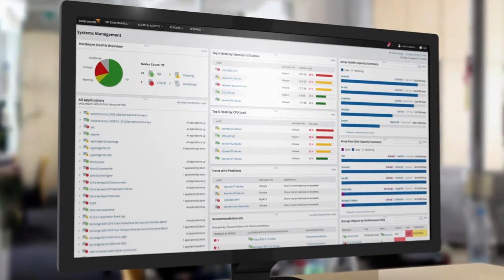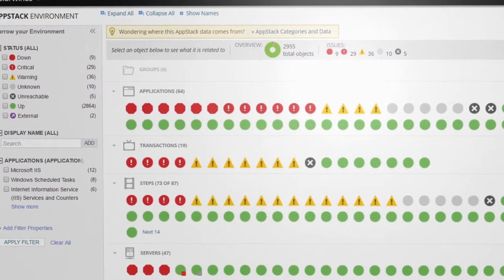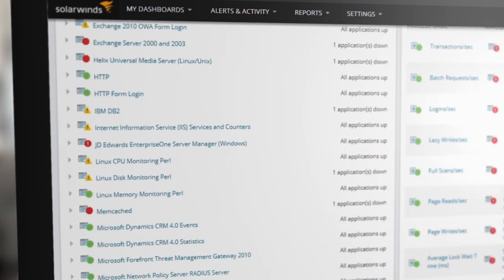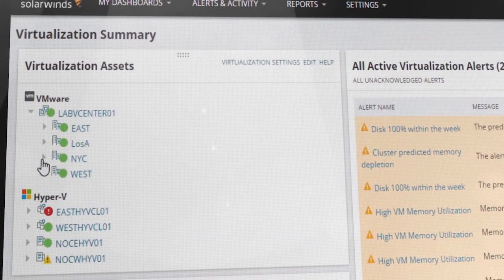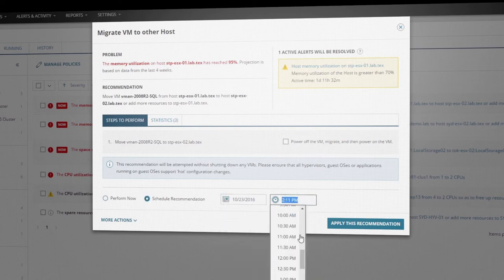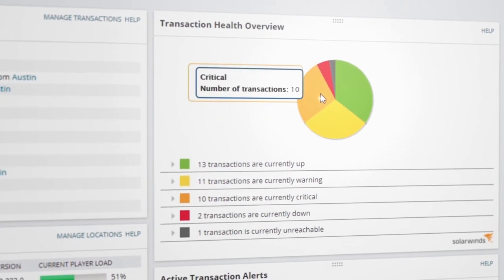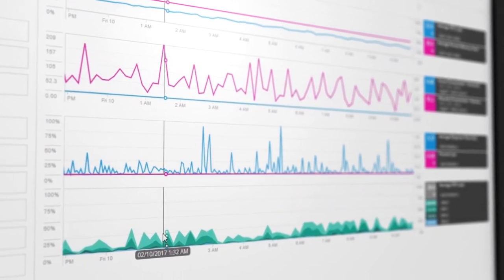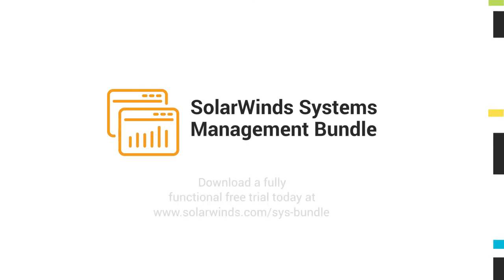SolarWinds Systems Management Bundle - Comprehensive Systems Monitoring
Complete systems and application monitoring and management software for your on-premises, cloud, or hybrid IT environments. Quickly map application dependency, and start monitoring all layers of your application, virtualization, and storage infrastructure.

TRANSCRIPT:
Designed to scale to environments of all sizes, the SolarWinds Systems Management Bundle provides comprehensive systems monitoring, management, and remediation in a single, unified web console.

Automatic discovery and dependency mapping allow you to immediately monitor application and server performance. From Windows® to Linux®, AWS® to Azure®, SQL® to Exchange®, monitor over 200 applications, operating systems and technologies using built-in templates, or create your own for any custom application.

Quickly start monitoring, troubleshooting and optimizing your VMware®, vSphere®, and Microsoft® Hyper-V environments.

Active and predictive recommendations allow you to resolve current performance issues, optimize your virtual environment, and help prevent future problems.

Monitor the performance and capacity of your storage arrays with detailed views and diagnose underlying storage issues. Perform synthetic web transactions to
monitor the performance and availability of your web applications.

Drag, drop and correlate performance metrics from your entire environment with the PerfStack™ dashboard giving you the insight you need to solve your toughest application and infrastructure problems.

Get complete visibility of your application, virtualization, and storage infrastructure. Download the Systems Management Bundle today.